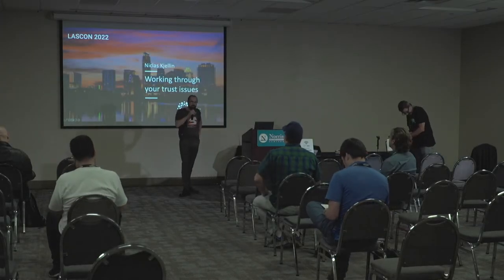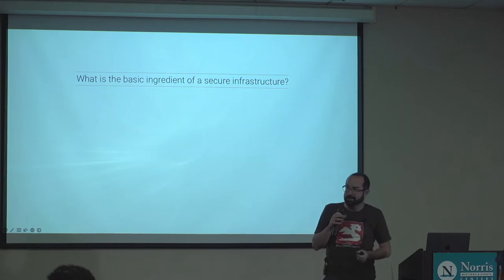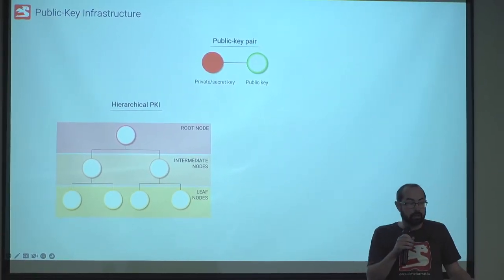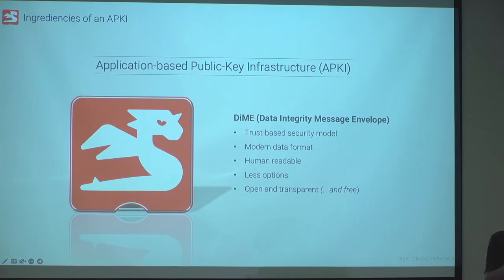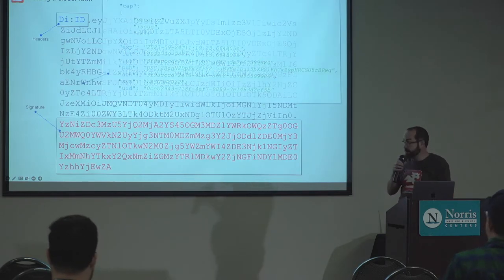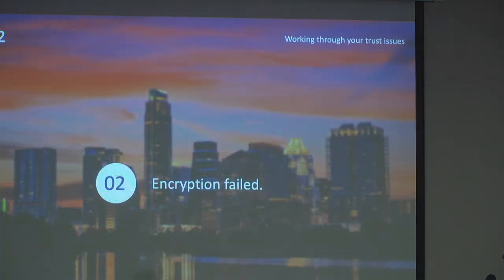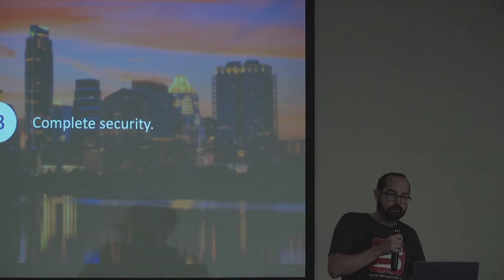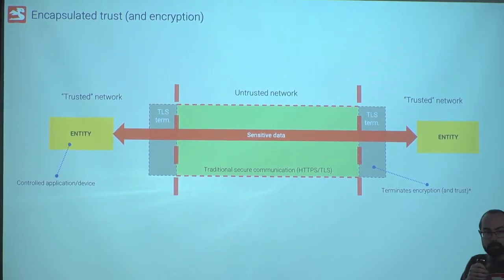Working through your trust issues - Niclas Kjellin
This talk is not only about introducing the use of Dime for building trust-based networks and enabling secure communication. It is also not about promoting a black box solution but showing how a modern and open data format can help make complex trust networks that are a breeze to work with. In addition, it is also about understanding the security techniques behind the scenes and how to get them right.

Participants can take the knowledge gained and apply it to their current or next projects as several reference implementation of the Dime data format is readily available.

Dime is a powerful and flexible data format that can replace X.509 certificates for authentication and add secure data transmission and valuable ways to build trust-based networks. It draws on many modern concepts and with some future-proof features that open up for use with W3C’s Decentralized Identifiers (DIDs) and Verifiable Credentials.

Presenter: Niclas Kjellin, Dime, Independent Consultant

(Amazon Room, Day 2, Session 4)